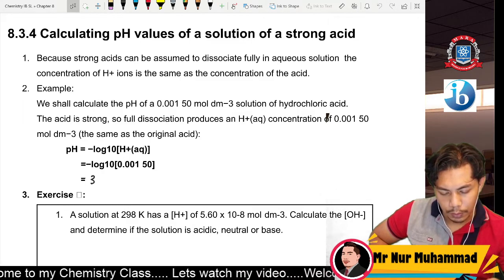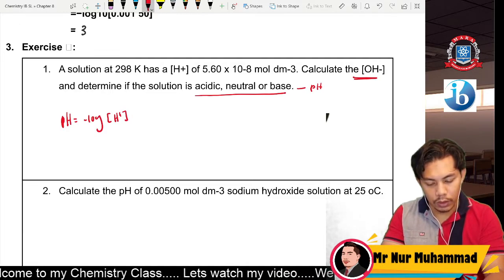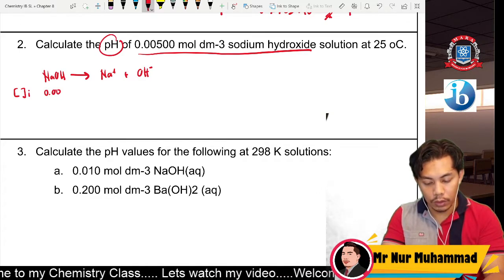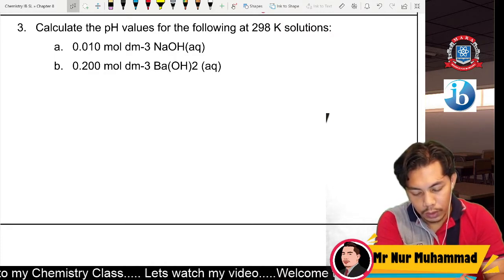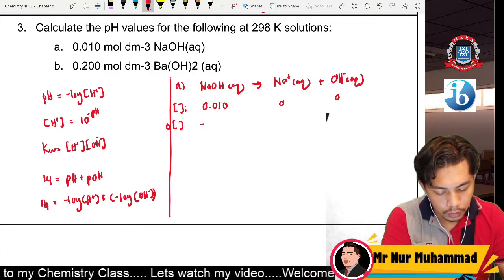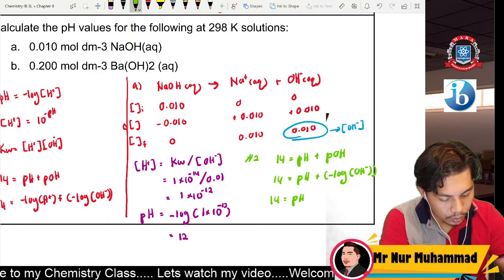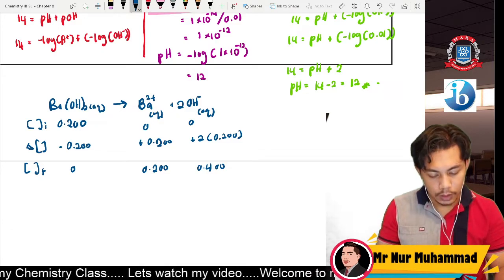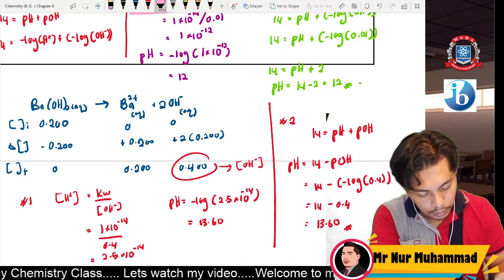Topic 8 | Acid and base | pH scale Part 3